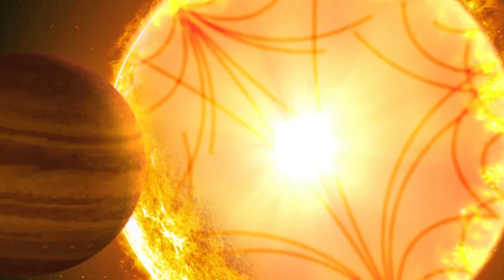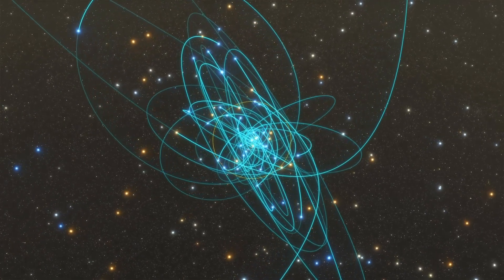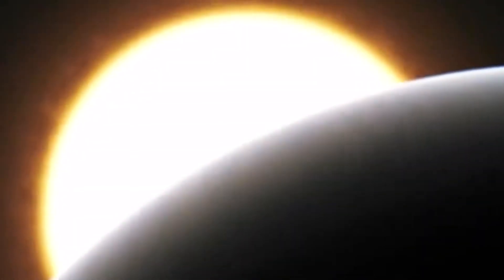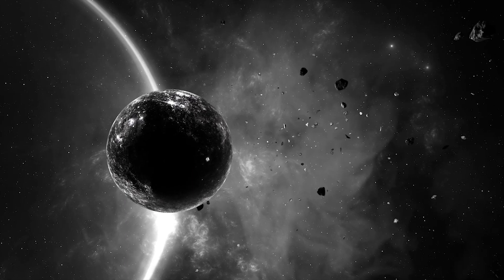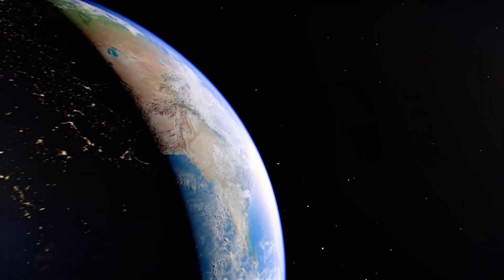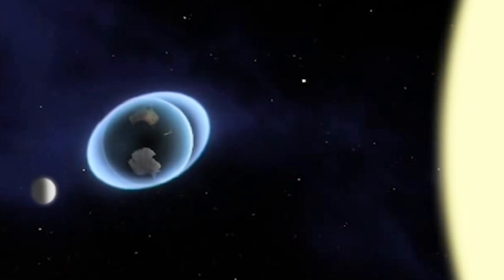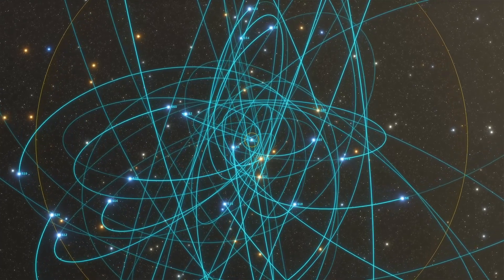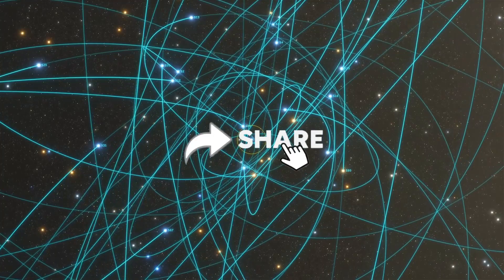First Ever Planet Spotted by Kepler Space Telescope Headed Towards Death! | Kosmoz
The first planet ever spotted by the Kepler space telescope is falling into its star.

Kepler launched in 2009 on a mission to find exoplanets by watching them cross in front of their stars. The first potential planet the telescope spotted was initially dismissed as a false alarm, but in 2019 astronomer Ashley Chontos and colleagues proved it was real. The planet was officially named Kepler 1658b.

It is a gas giant exoplanet that orbits an F-type star. Its mass is 5.88 Jupiters and it takes 3.8 days to complete one orbit of its star. Kepler-1658 is located approximately 2,600 light-years away in the constellation of Cygnus. The star is 1.45 times more massive and three times larger than the Sun.

Now, Chontos and others have determined Kepler 1658b’s fate. It is tragically spiraling into its host star. The planet has roughly 2.5 million years left before it faces a fiery death. It will ultimately end up being engulfed, experts say. Death by star, as they call it.

The roughly Jupiter-sized planet is searingly hot, orbiting its star once every three days. In follow-up observations from 2019 to 2022, the planet kept transiting the star earlier than expected.